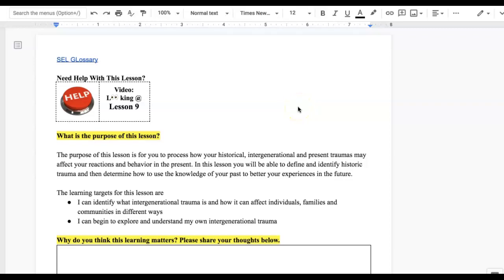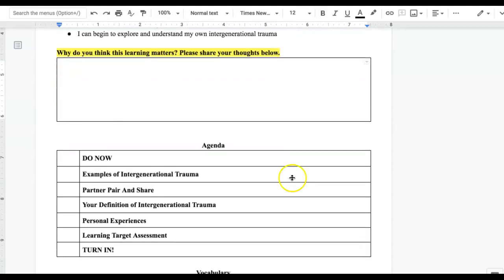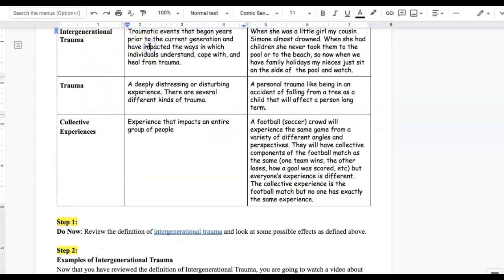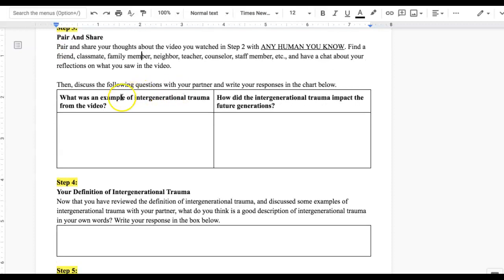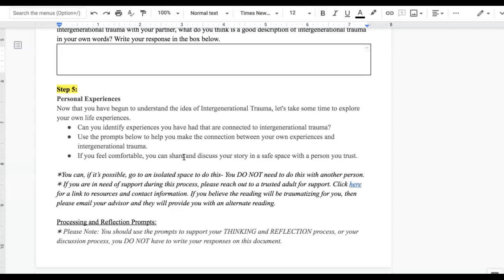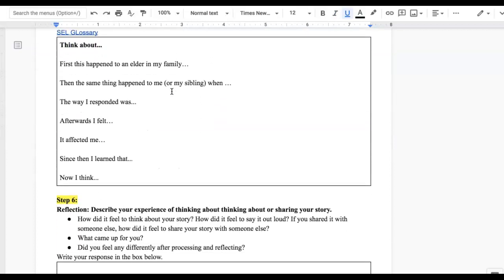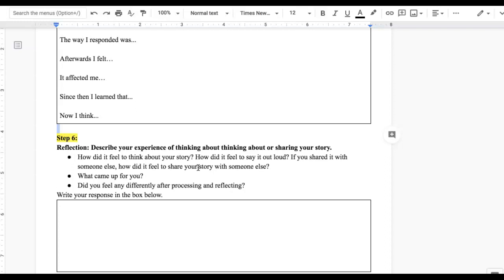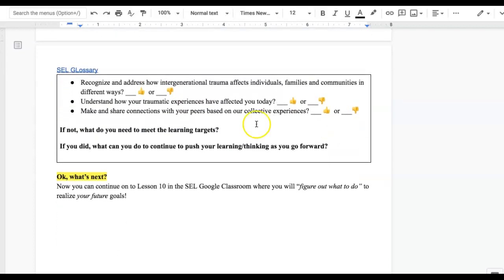SEL Lesson 9